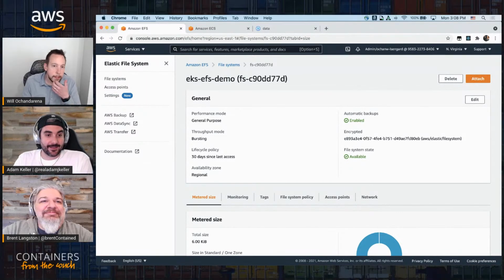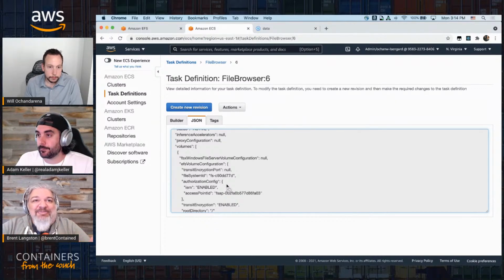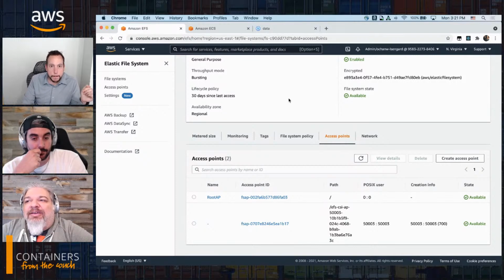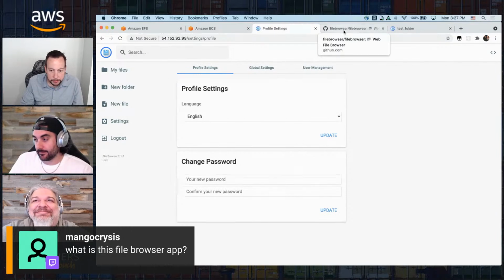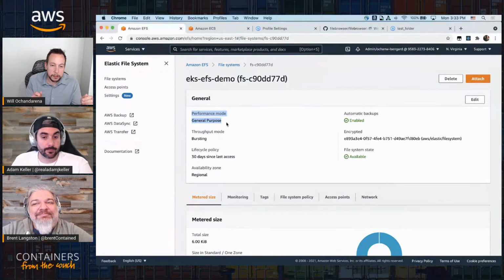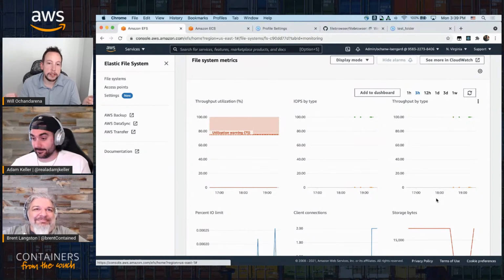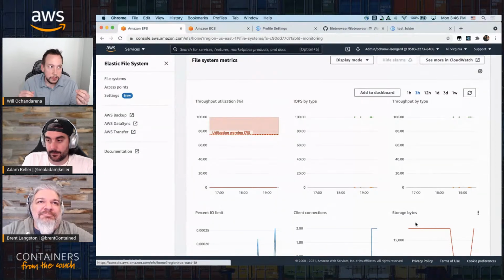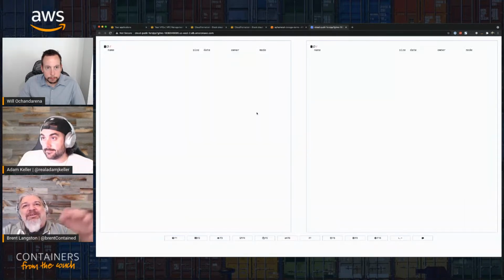Run Stateful Container Workloads on ECS -OR- EKS using Amazon EFS!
Join Will Ochandarena and Adam as we all dive in and look at running stateful containers using Amazon EFS. We're going to demo on both ECS and EKS! This should be fun!